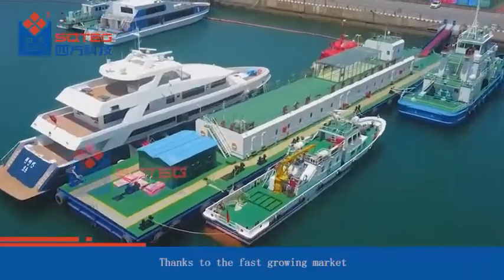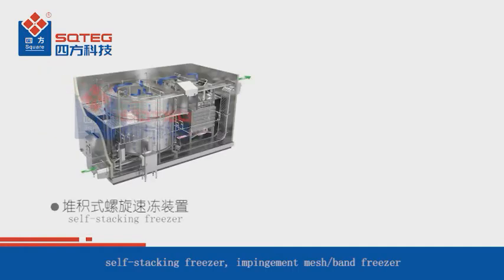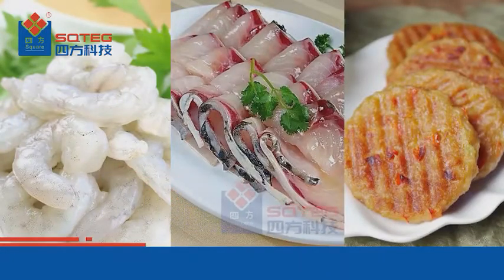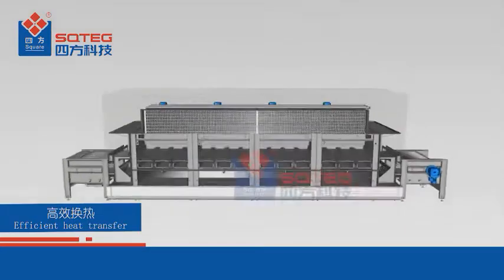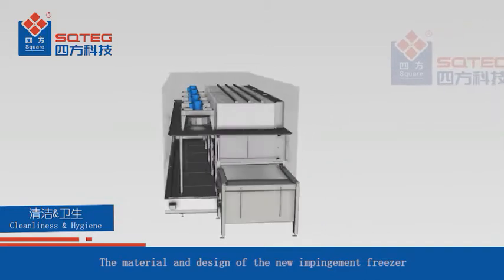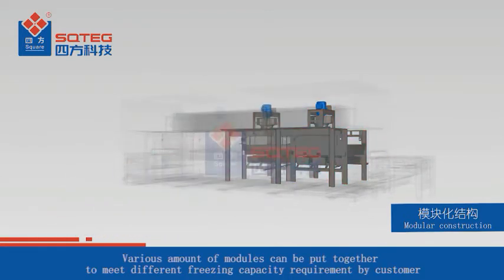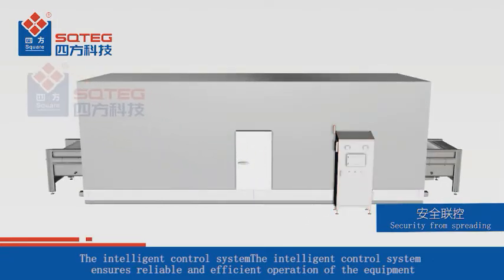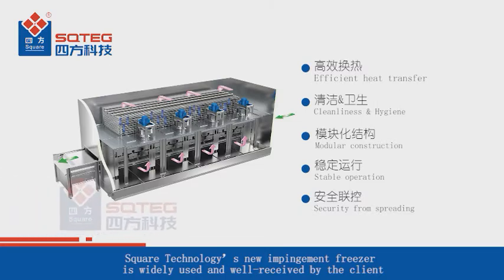Impingement freezer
Square Technology is dedicated to the R&D of quick food freezing, and has successively developed single spiral freeze, double spiral freezer, self-stacking freezer, impingement mesh/band freezer, fluidized bed freezer and other freezing equipment. Nowadays, the consumers have higher requirement for the product.  Square Technology has adopted European design concepts and successfully developed new generation impingement freezer, which is suitable for granular, diced, flat food and other foods which requires good appearance after freezing, such as shrimps, fish fillets, meat burgers etc.
, The market potential is huge. The quality of frozen food is directly related to the performance of quick-freezing equi